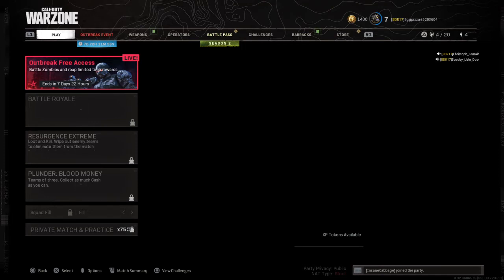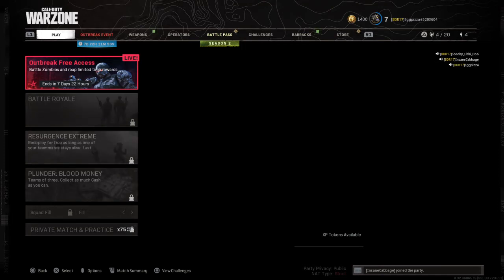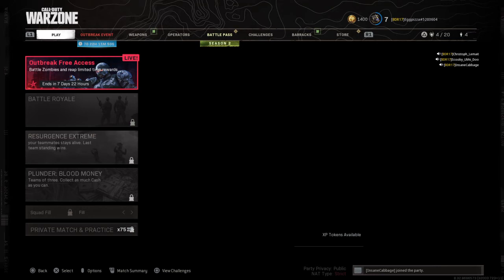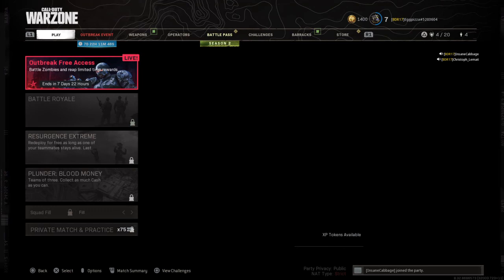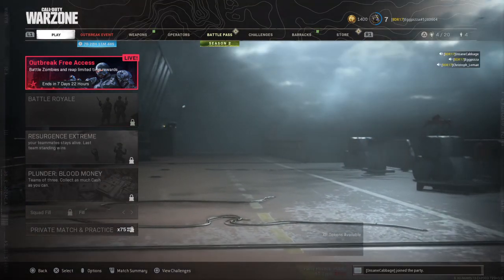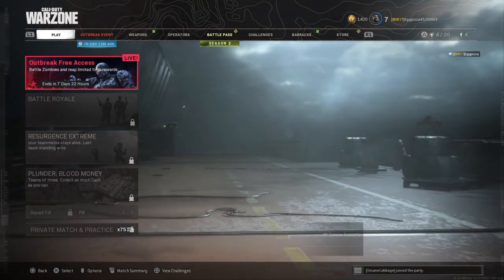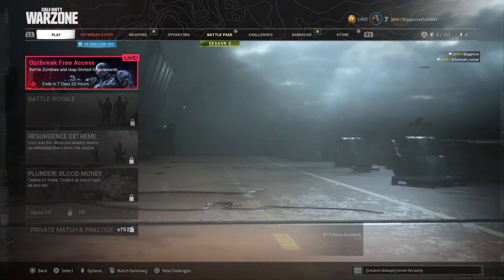Call of Duty®: Modern Warfare®_20210303184822